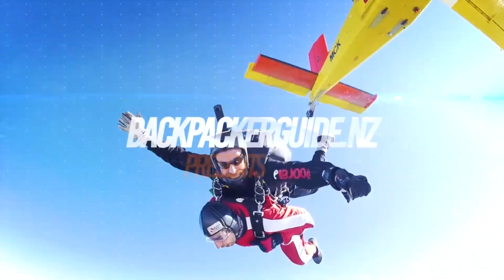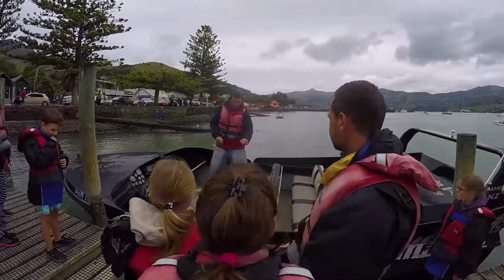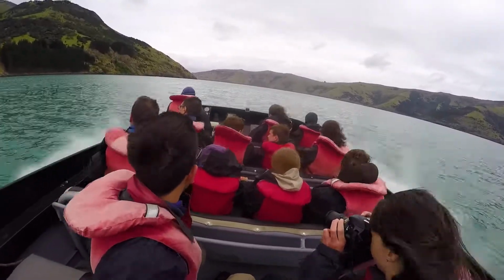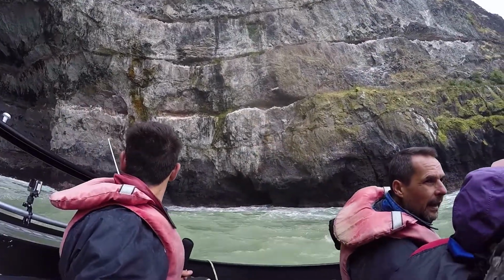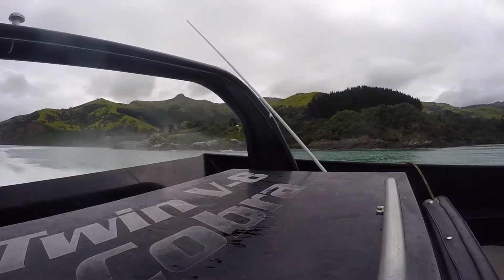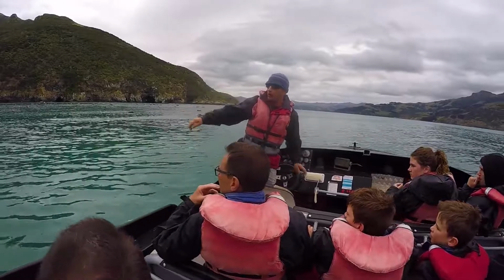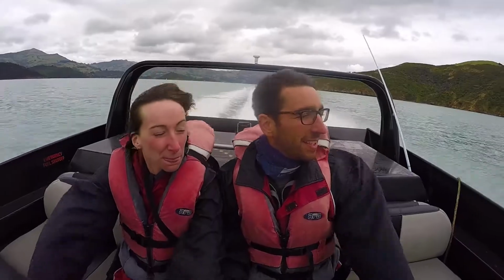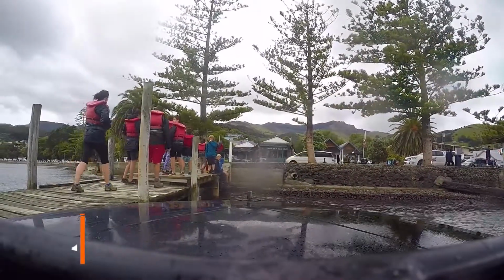🛥️ Akaroa Jet Boat Tour – New Zealand's Biggest Gap Year – Backpacker Guide New Zealand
Day 219: Today we’re hitting the waters of the Akaroa Harbour in the most thrilling way possible: by jet boat in Akaroa! Join us for this awesome ride with Akaroa Jet Adventures!

Today we are in the little town of Akaroa on the Banks Peninsula. Most of Akaroa’s action is out on the water thanks to its great deal of marine wildlife and awesome scenery. We hop into a jet boat with Akaroa Jet Adventures to discover the Akaroa Harbour for ourselves.

If you’re looking for an awesome South Island jet boat tour then take a look at this one with Akaroa Jet Adventures. We speed from highlight to highlight in the middle of a crater of an ancient volcano. Our guide shows us heaps of amazing rock features like Elephant Rock and Cathedral Cave, as well as spotting little blue penguins, and sharing the fascinating human history of Akaroa. Of course, a jet boat tour in New Zealand isn’t a New Zealand jet boat tour with a few 360 spins!

So what do you think of this jetboat in Akaroa? Would you add jet boating in Akaroa to your Akaroa travel itinerary? LUK in the comments!

365 Days: 365 Activities

Read more about this boat trip in Akaroa in New Zealand’s biggest guide for backpackers

-- More Things to Do in Akaroa New Zealand –

-- More About Jet Boats in New Zealand –